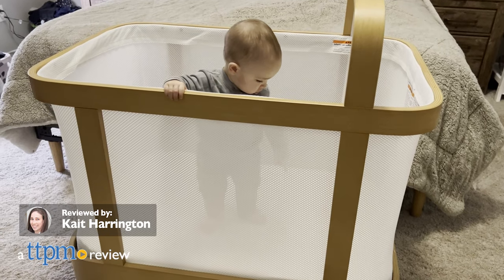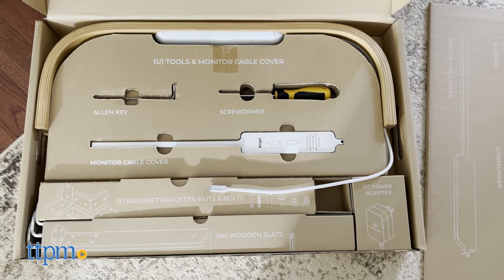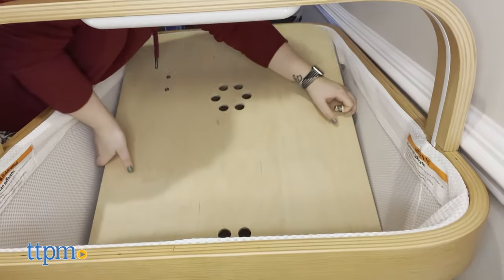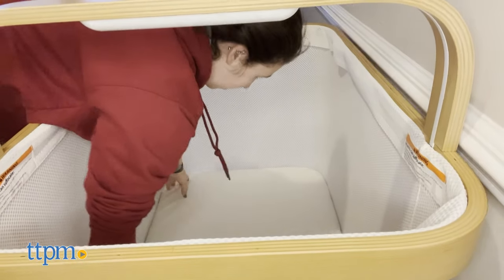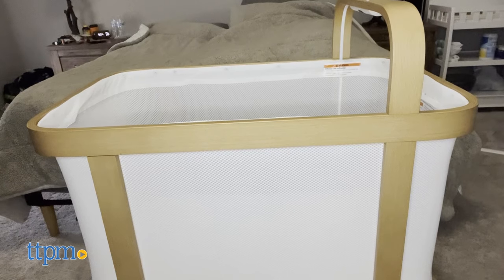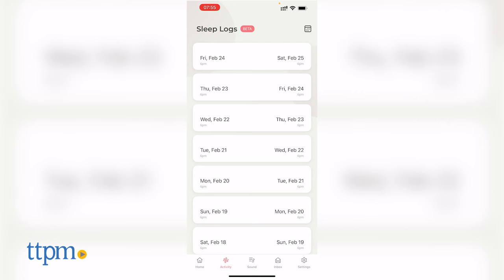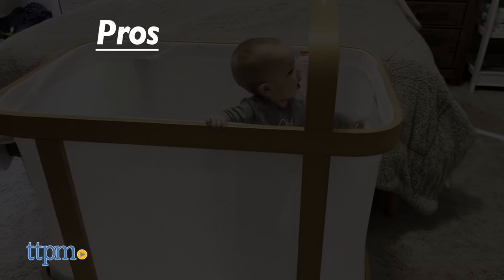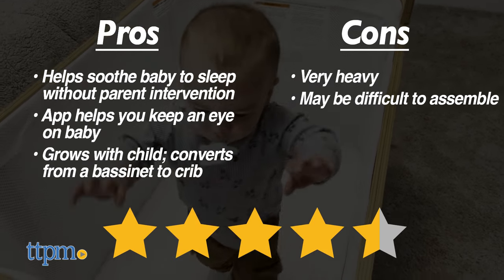Cradlewise Convertible Smart Crib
Today TTPM is reviewing the Cradlewise Convertible Smart Crib. It's a 3-in-1 Bassinet, smart crib, baby monitor and even has a sound machine attached. See more in this video review! For full review and shopping info

Looking for a crib that will help rock your baby to sleep while giving you peace of mind? Then look no further than the Cradlewise Convertible Smart Crib.